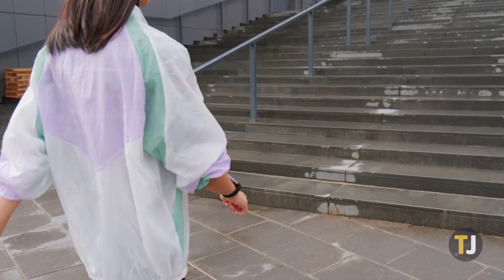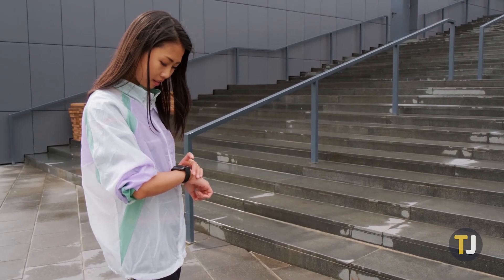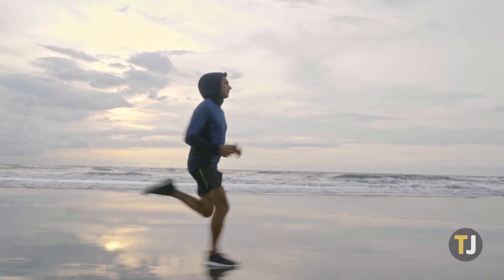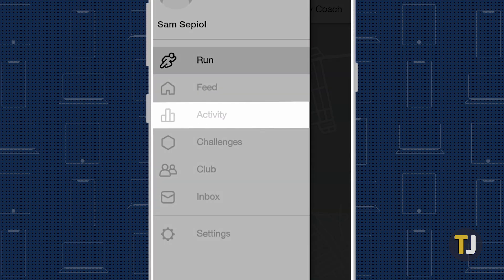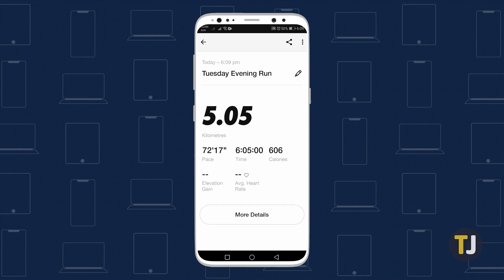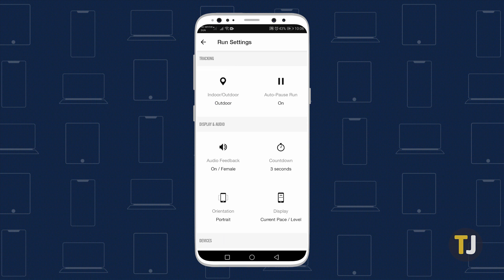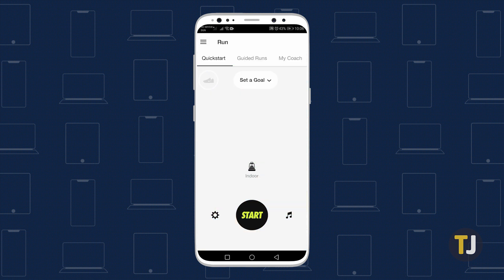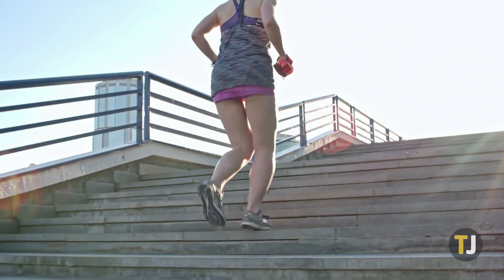How To Save a Run in the Nike Run Club App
Nike Run Club’s has become one of the go-to running companion apps for many people who live an active lifestyle, as it makes tracking their progress a whole lot easier. But sometimes, you may run into an error where your workouts aren’t automatically saved. Thankfully, manually saving runs in Run Club is super easy to do.